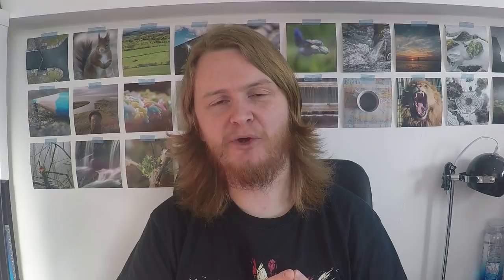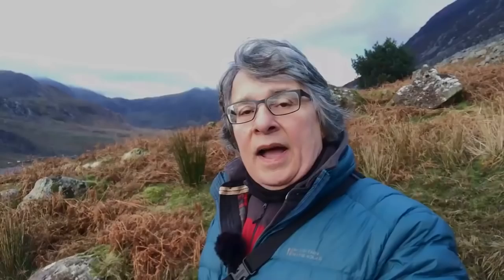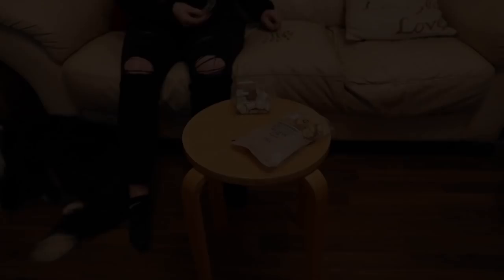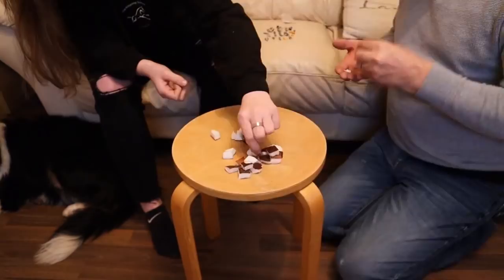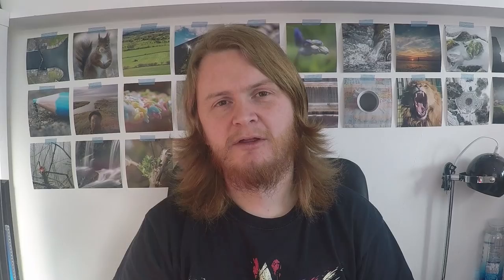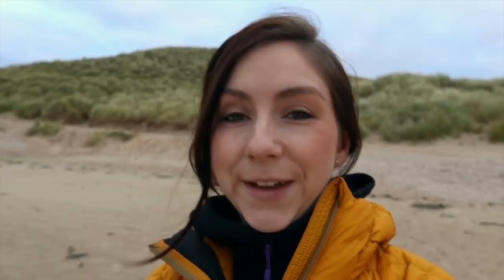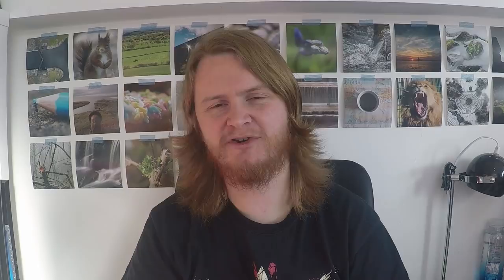Photography Channels You Need To Watch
Following the My Top 5 Favourite YouTube Photography Channels video I made, here are another handful of photography channels you should check out. As I said previously, it could have been a top 50 or more as I watch as much varied content as possible. Sorry if I've not mentioned you. 😘

MY GEAR (if you buy via these links I may receive a small % at no extra cost to yourself):

DJI Spark Fly More Bundle
3 Legged Things Travis Tripod
Canon EF 70-200 mm f/4.0 L USM Lens (NIS)
Canon 50mm f/1.8 STM
Canon 75-300mm Zoom Lens
Canon 10-22mm Wide Angle Lens
Cheap L Bracket
GoPro Hero
GoPro Karma Grip
GoPro Hero 3
Manfrotto Camera Bag
Small Camera Bag
Joby Gorillapod
Mic adaptor
Macro extension tubes
Cheap filter kit
Gobe 77mm ND1000
First Gobe Ten Stop
Gobe Polariser
Step Up Adapters
Cheap shutter release
Egg timer time lapse thing
Mobile phone
Adobe Premiere Elements Edit Software